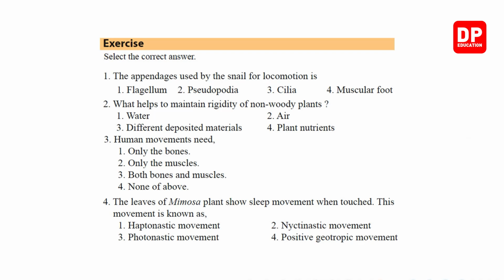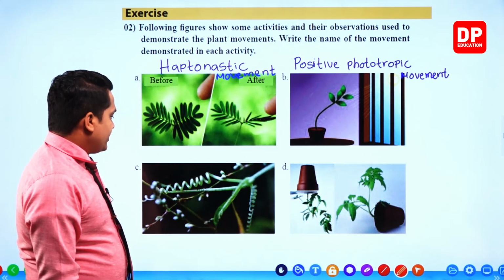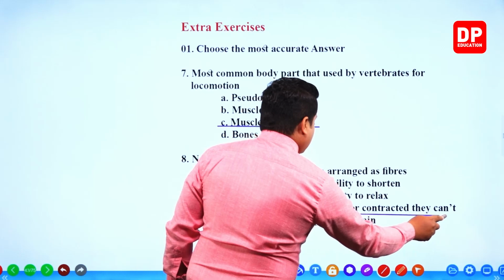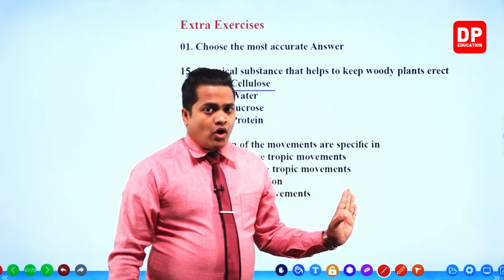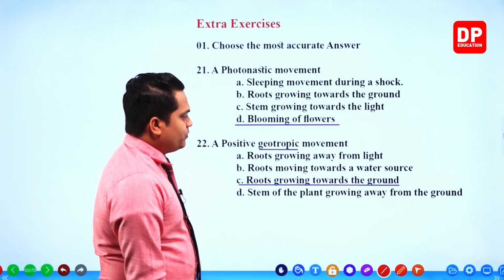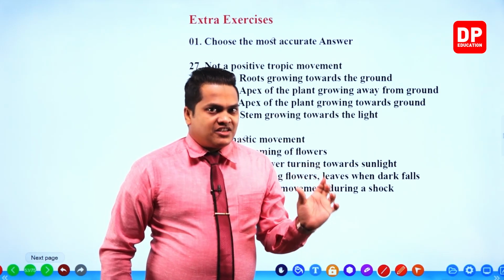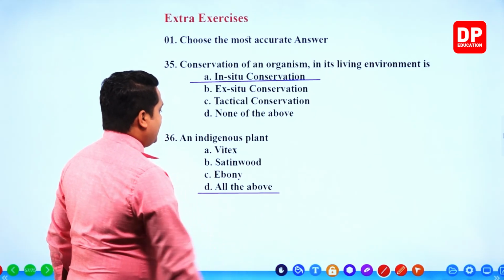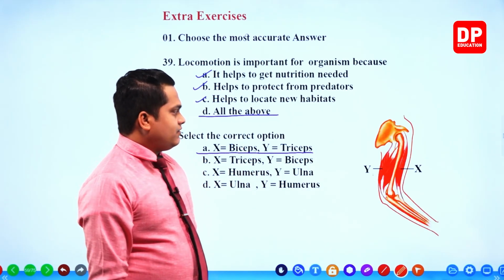Lesson 08 - Appendages used by organisms in movements (Part 05) | Grade 09 Science in English